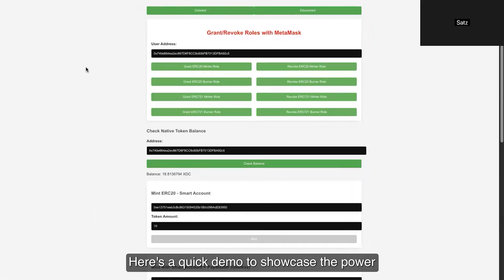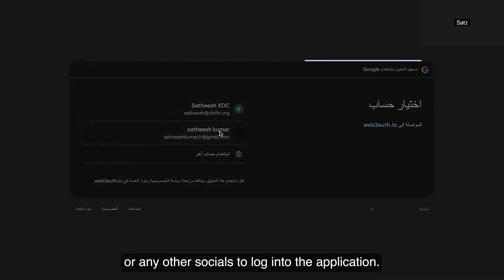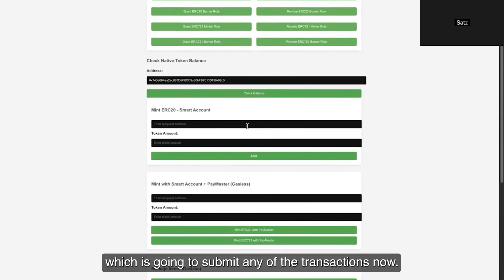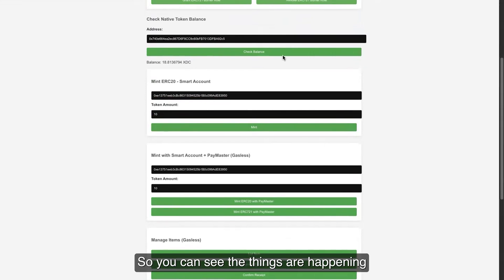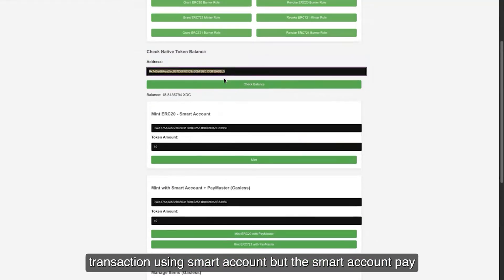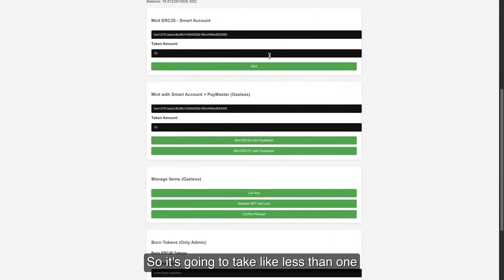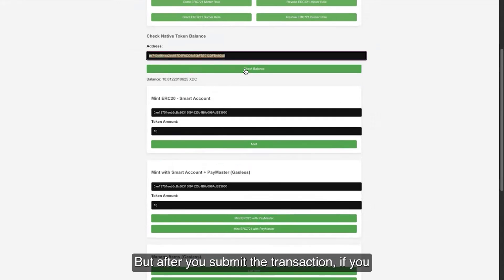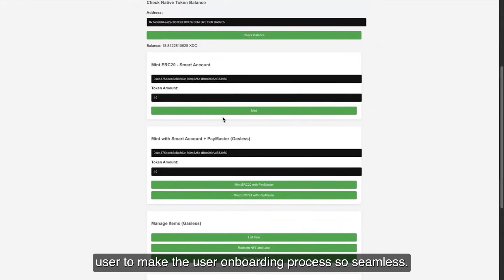Bridging Web2 to Web3 with Web3Auth, Account Abstraction & PayMaster | XDC MENA Podcast Episode 11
Bridging Web2 to Web3: The Future of Blockchain Onboarding

Welcome to another episode of the XDC MENA Podcast! In this deep-dive discussion, Rebecah Dausen, Lead of Ecosystem Development at XDC Network, sits down with Satheesh Kumar, a blockchain engineer at XDC Network, to explore the biggest barriers Web2 users face when transitioning to Web3 and how XDC Network is solving these challenges for both users and developers.

🔹 Why is Web3 Adoption Challenging?
For years, onboarding users to Web3 has been hindered by complex wallet setups, private key management, and gas fees. Unlike Web2 platforms that offer instant logins via social accounts, Web3 requires users to create and manage wallets manually. This complexity prevents mainstream adoption and slows down blockchain integration for new projects.

🔹 How XDC Network is Changing the Game
To simplify onboarding and enhance user experience, XDC Network has introduced XGate, a powerful utility that combines:
✅ Web3Auth – Enables social logins (Google, Facebook, etc.) for seamless Web3 access.
✅ Account Abstraction – Automates wallet management and transaction signing through smart accounts.
✅ PayMaster – Eliminates the need for users to pay gas fees, allowing dApps to sponsor transactions.

With these innovations, builders on XDC Network can integrate blockchain solutions without forcing users to handle wallets or gas fees manually.

🎬 Watch the Full Demo!
In this episode, Satheesh walks us through a live demo of XGate in action, showcasing how developers can implement frictionless onboarding into their dApps. Learn how a user can log in with a social account, automatically create a Web3 wallet, and execute transactions without needing to sign each one or pay gas fees.

🔮 What’s Next? The Future of Blockchain Onboarding
Beyond Account Abstraction, XDC Network is exploring Chain Abstraction, which will enable multi-chain interactions without users even knowing what blockchain they are on! This advancement will further simplify Web3 adoption and open new opportunities for mass adoption.

📌 Key Topics Covered:
00:00 – Introduction to Web3 Onboarding Challenges
02:30 – What is XGate? (Web3Auth + Account Abstraction + PayMaster)
06:45 – Live Demo: Onboarding Web2 Users Seamlessly to Web3
12:00 – The Role of Smart Accounts in Simplifying Blockchain Transactions
15:30 – The Future of Onboarding: Chain Abstraction & Web3 Mass Adoption

💡 Why This Matters for Builders on XDC Network
With XGate, developers can now focus on building powerful dApps without worrying about onboarding complexities. This solution removes friction for new users, making blockchain applications as easy to use as traditional Web2 apps.

📺 Follow XDC on Socials for Updates: @XDC_Network